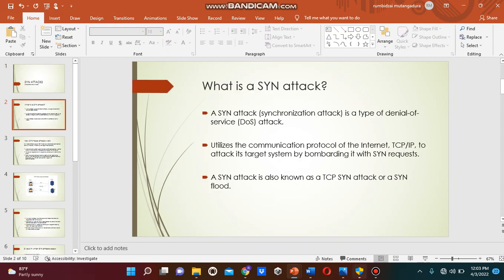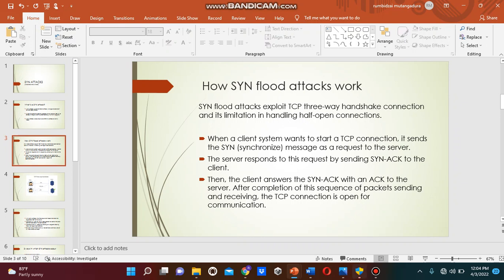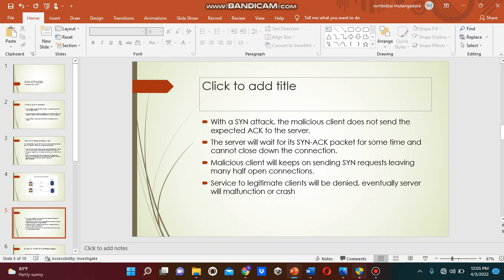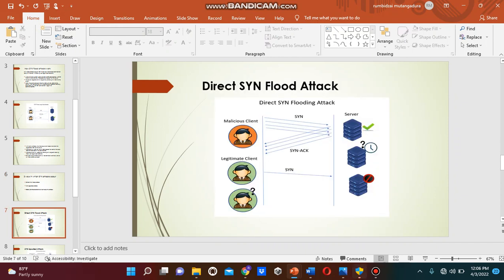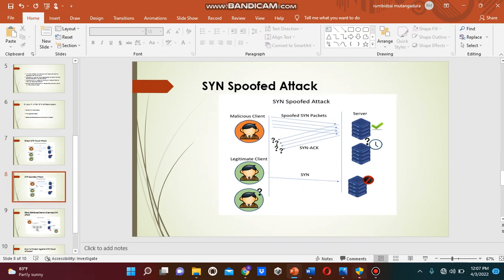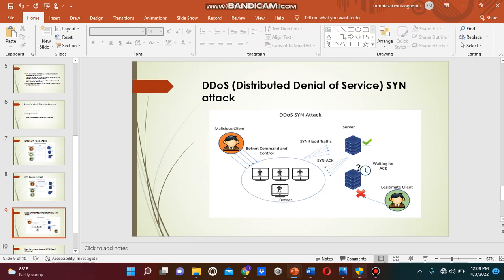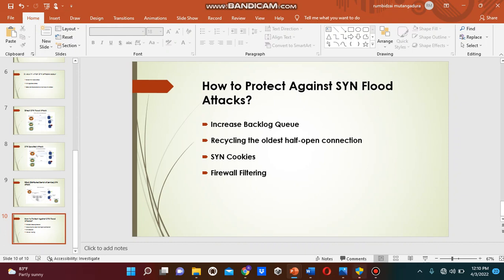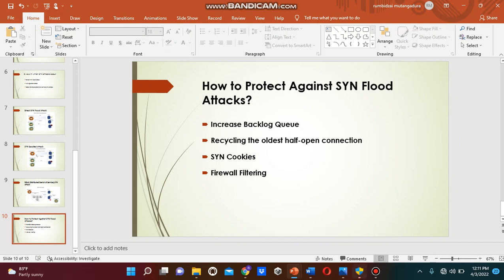SYN ATTACKS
Group 3 Presentation2